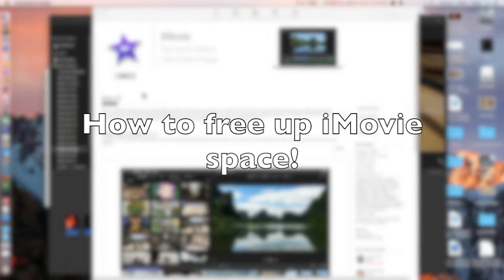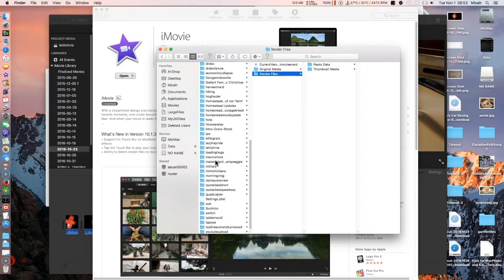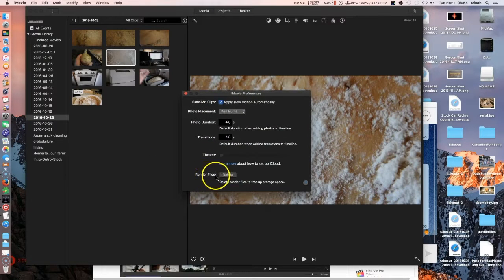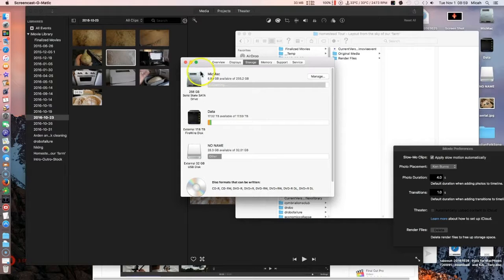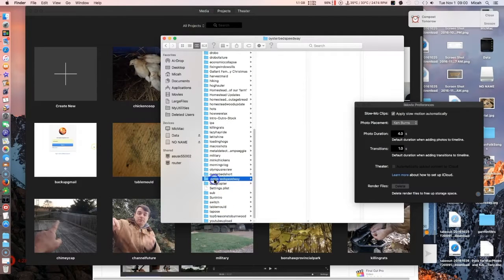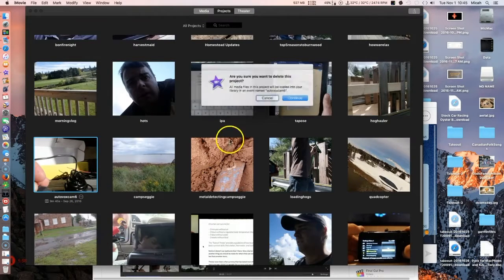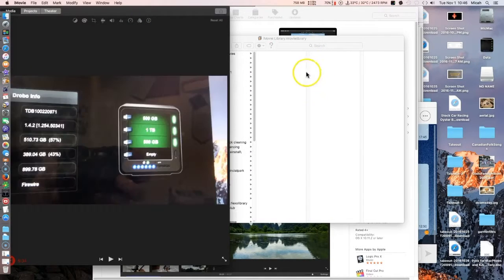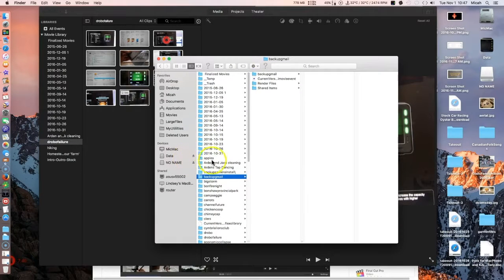How to free up space from iMovie files - Recovering space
This video goes into a bit of detail on how to recover space on your hard drive from iMovie. a new feature to delete rendered videos is available in the preferences based on the latest version update and i go through the file structure to see how you can check the space used as well and potentially recover many GIGs worth of space on your hard drive!